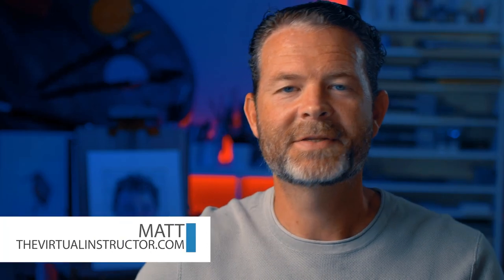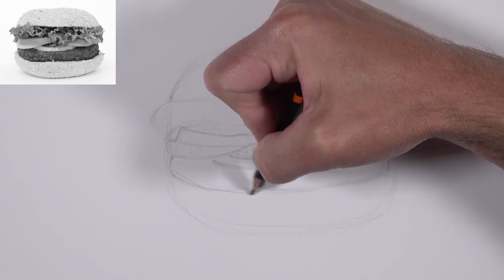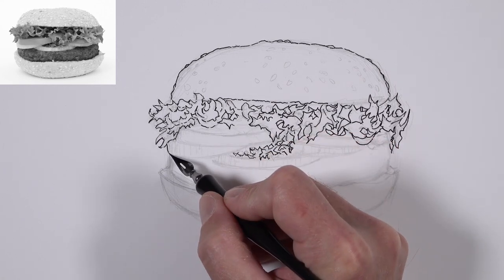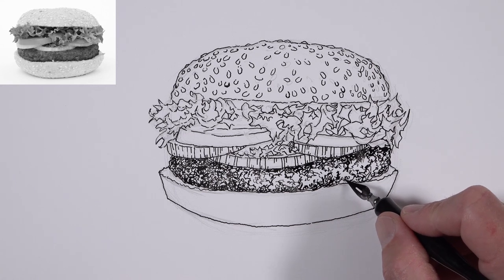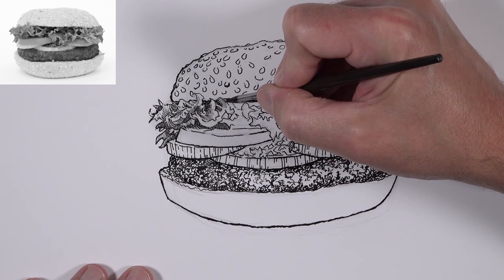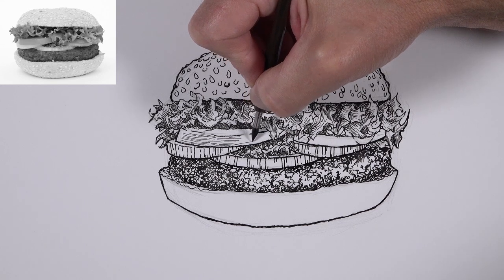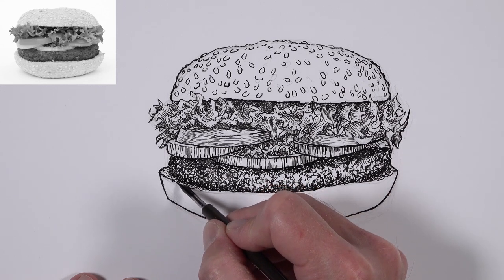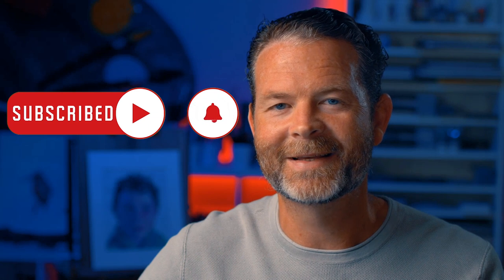Pen and Ink Drawing with Dip Pens (Nib Pens)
Learn how to use dip pens or nib pens to create a pen and ink drawing of a hamburger. Hatching and cross hatching is used to develop the drawing. This drawing is created on smooth bristol paper with speedball dip pens. Speedball Superblack ink is used. This pen and ink lesson is one of 31 lessons from the course, "Subjects with Pen and Ink".
Related Courses...